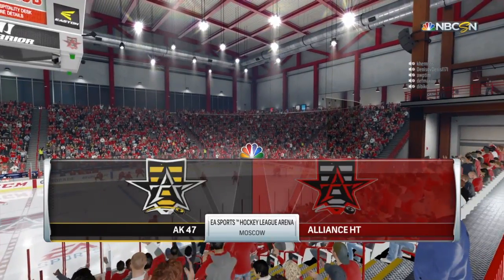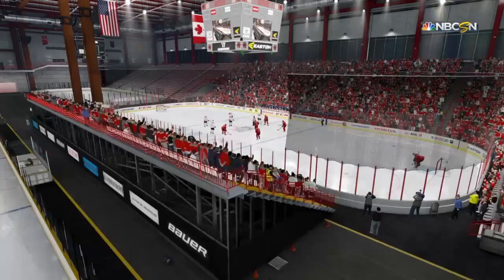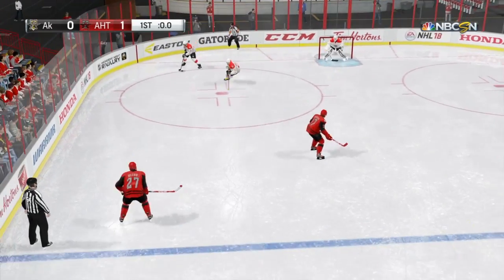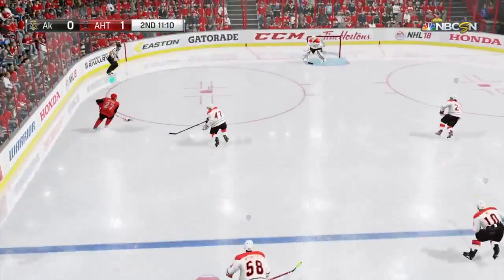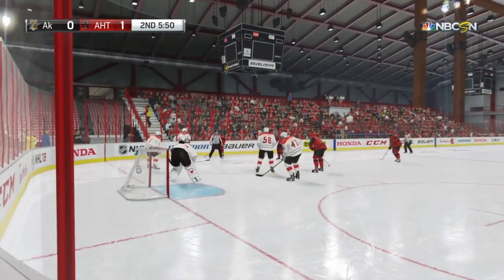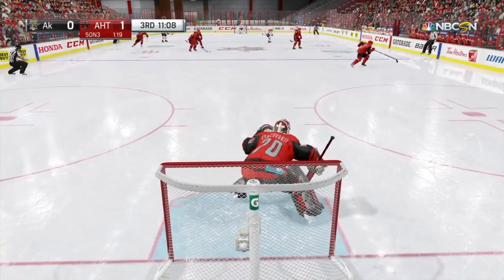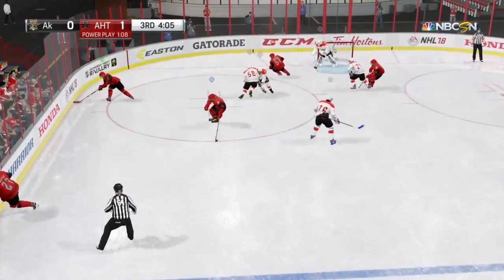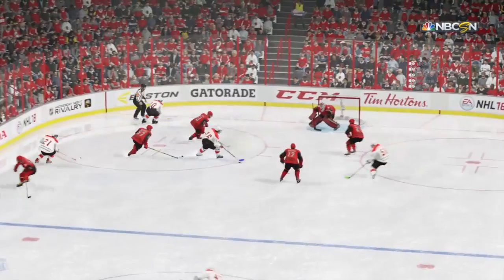[ECL] AK47 - Alliance HT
First game